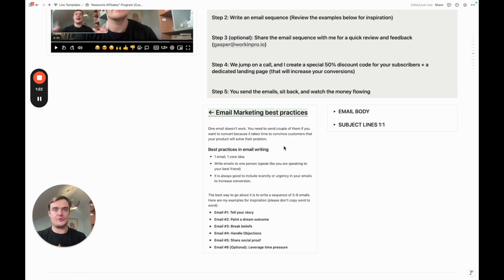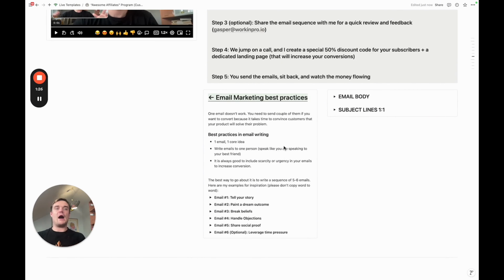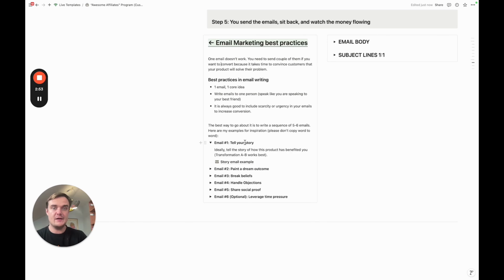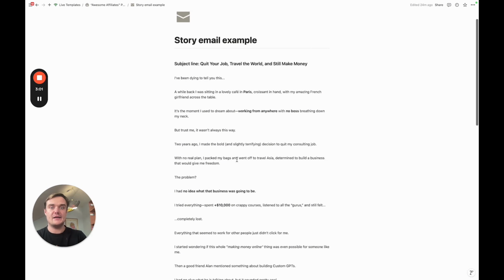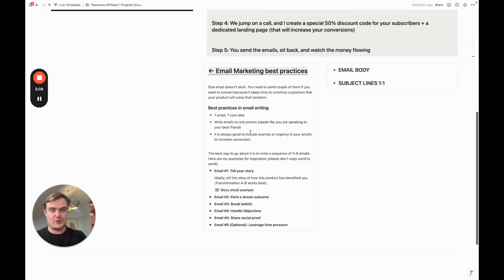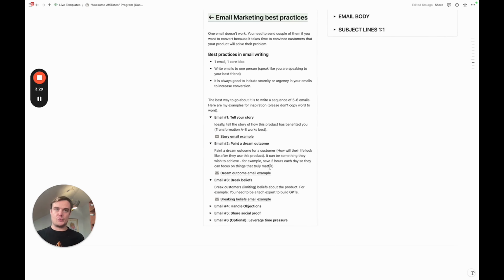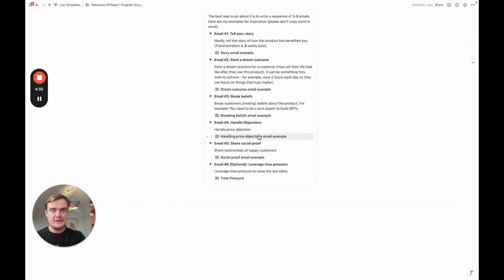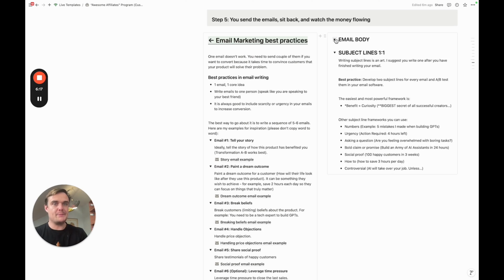Email Marketing 1o1: Make Money Online Without a Product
In this video, I will provide a quick tips on writing high-converting promotional email sequences as a beginner (along with concrete email examples that you can check out on the link).

This is email marketing for beginners. I will share my quick email copywriting tips and best practices for crafting compelling body content and attention-grabbing subject lines. I break down each element of a successful email, making it easy for you to connect with your audience and drive conversions.

You’ll learn email marketing tips and tricks that work when you are trying to sell digital products.

Let me help you make money online without a product with this awesome Email Marketing 1o1.